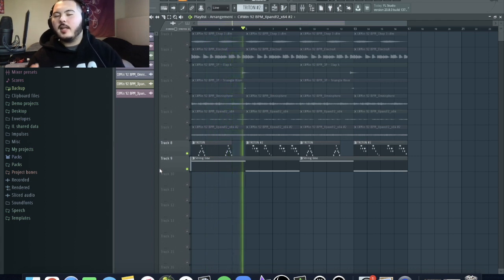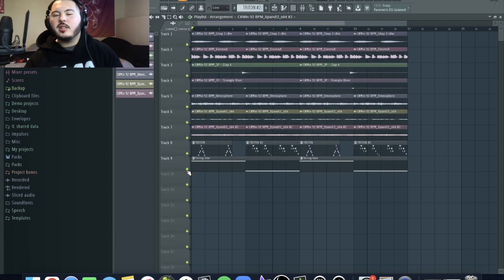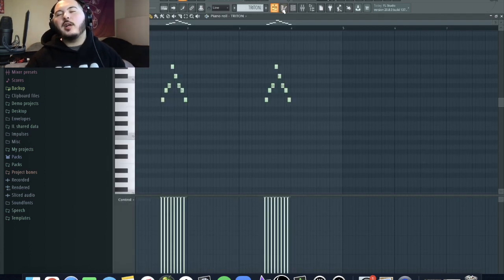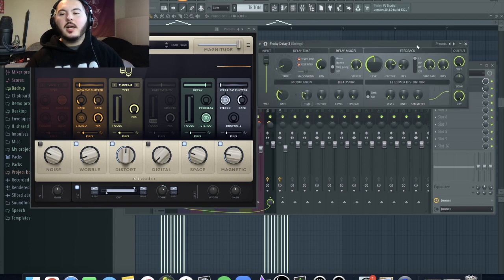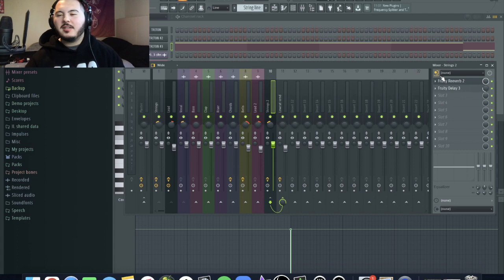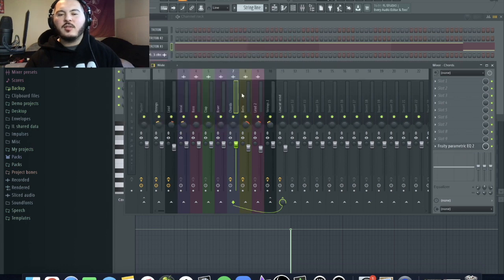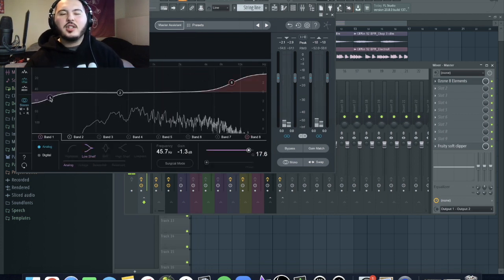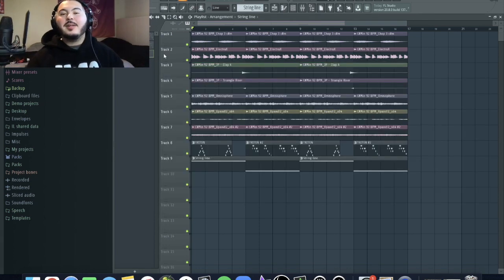How I made "Foe Minutes Of Hell by Sada Baby" (Melody only) | How to make a Detroit Beat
Shout out to Xclusive & 1WayKay because this wouldn't of been possible without them.